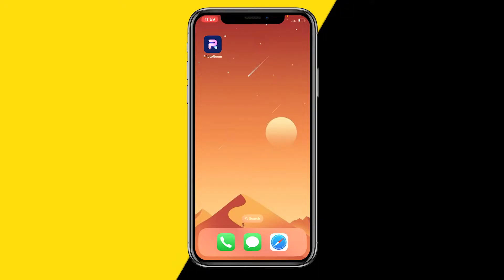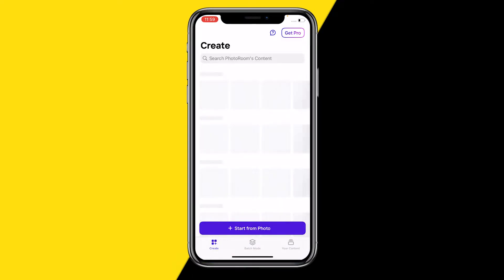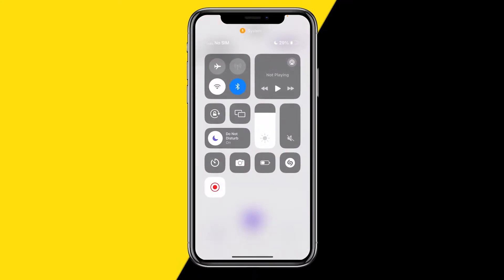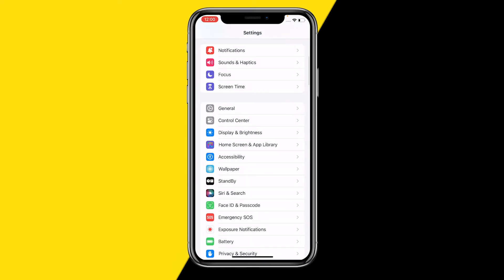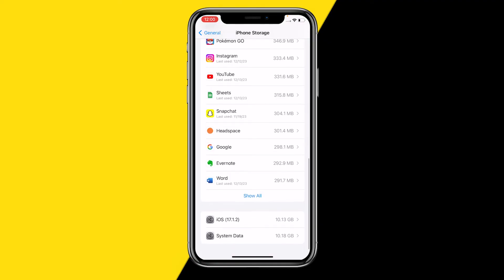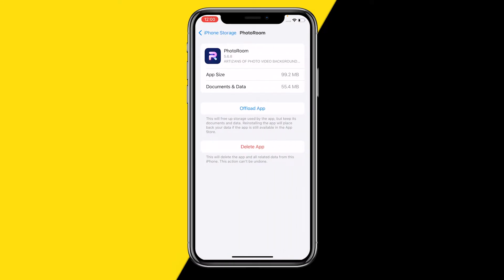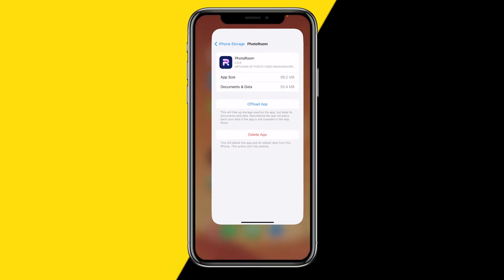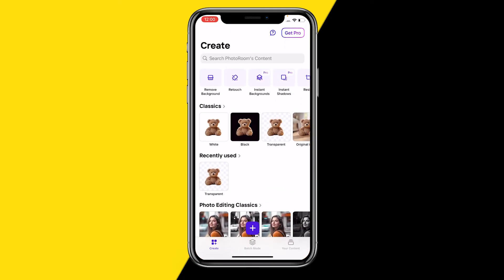How To Fix PhotoRoom App Not Loading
How To Fix PhotoRoom App Not Loading - Full Tutorial

👉 In this video we are going to show you how you can fix if the PhotoRoom app is not loading.